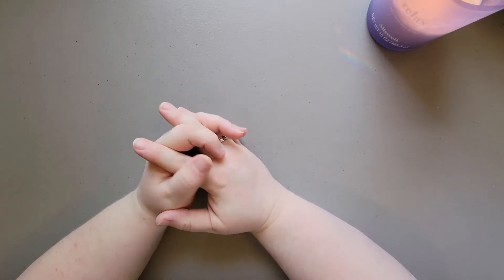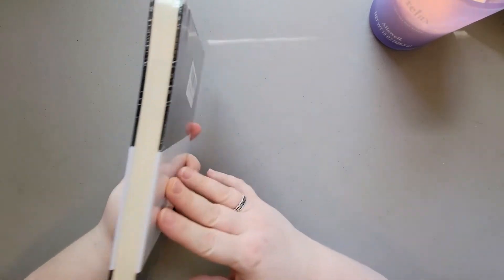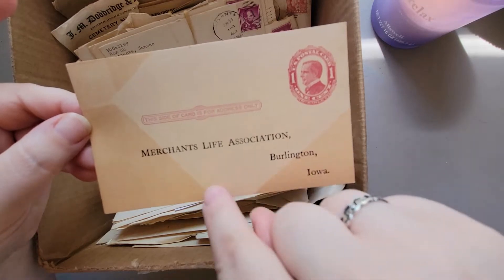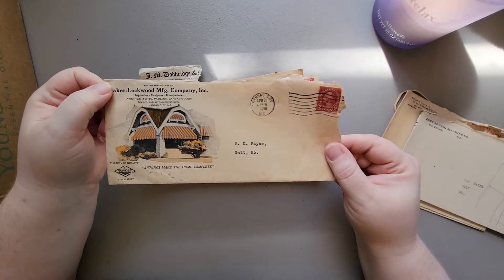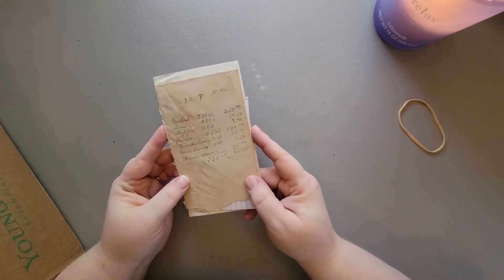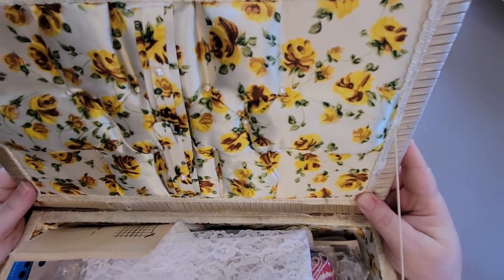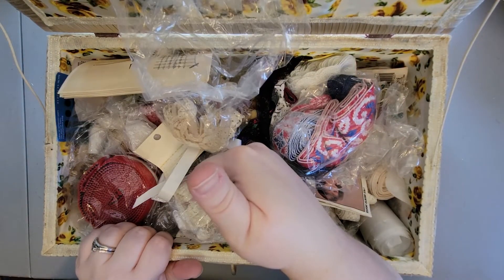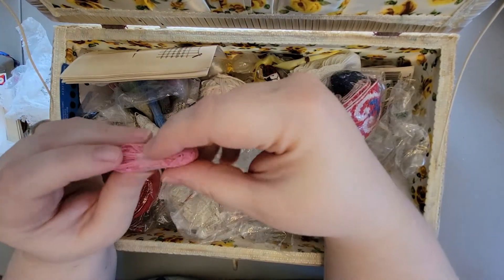Thrift Store Haul - re-upload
I found some amazing things at local thrift stores and an antique store!